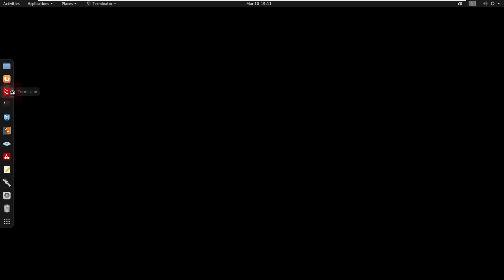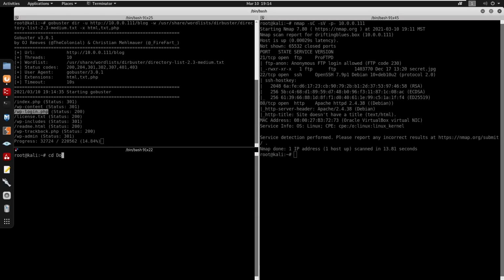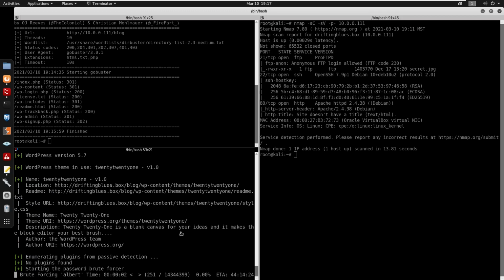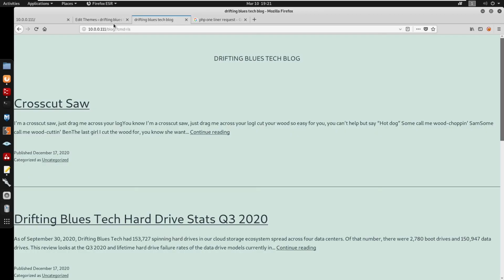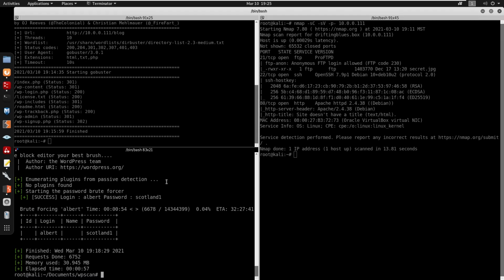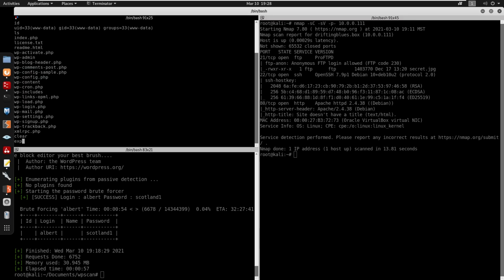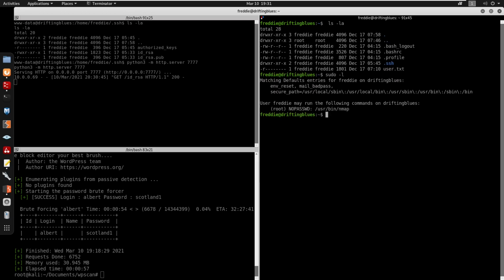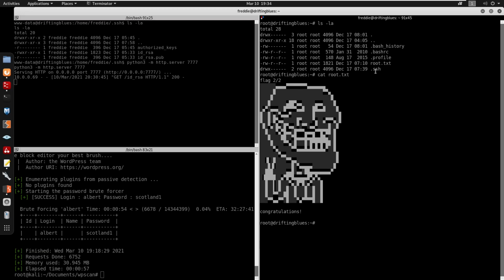VulnHub - DriftingBlues: 2